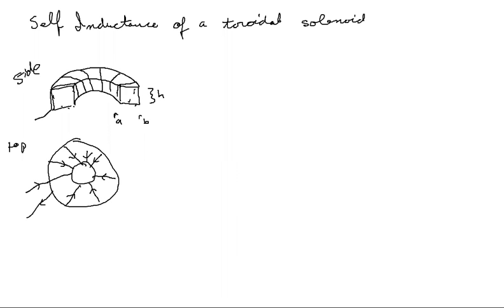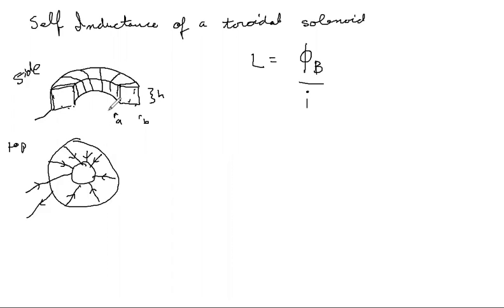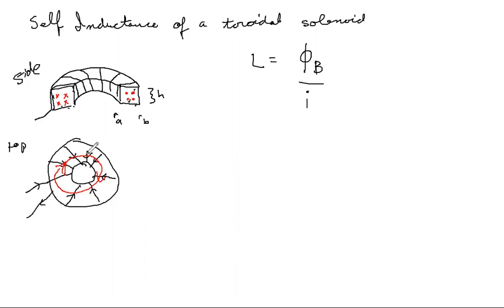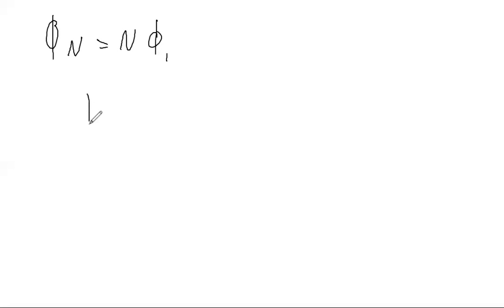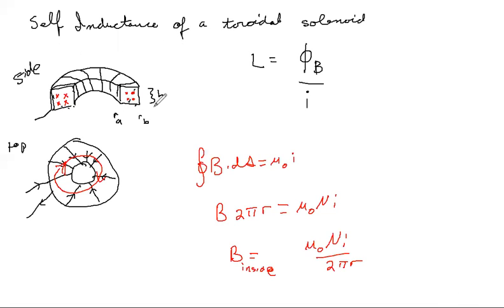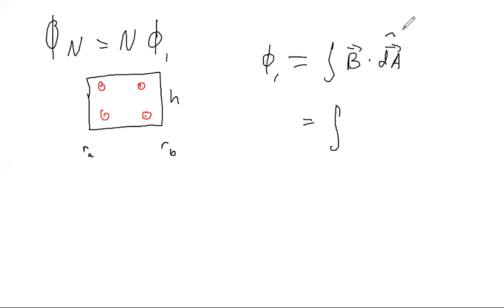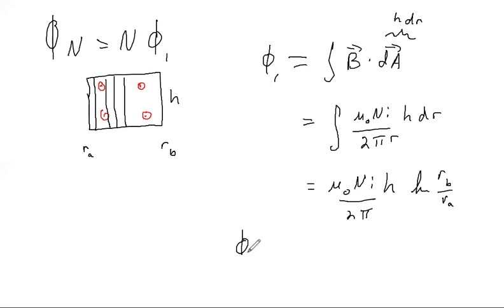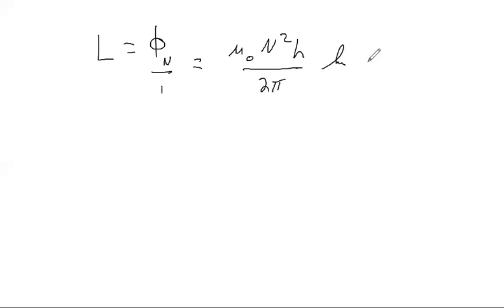Inductance of Toroidal Solenoid